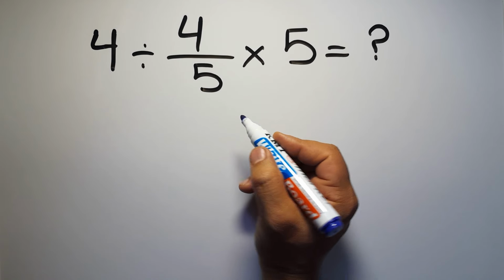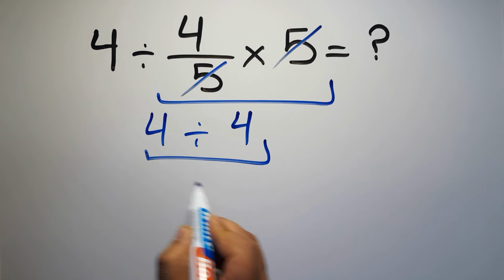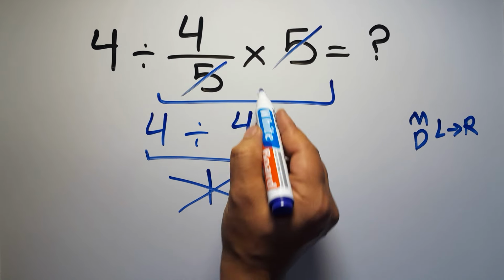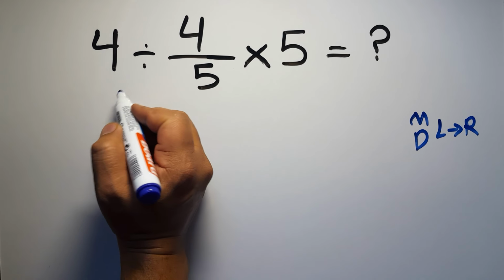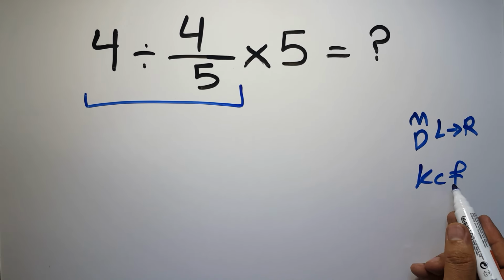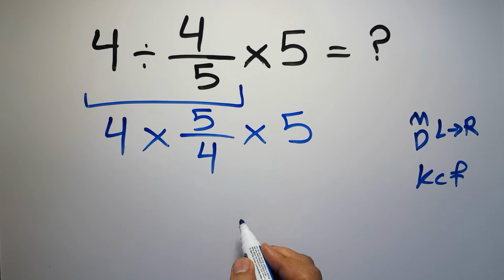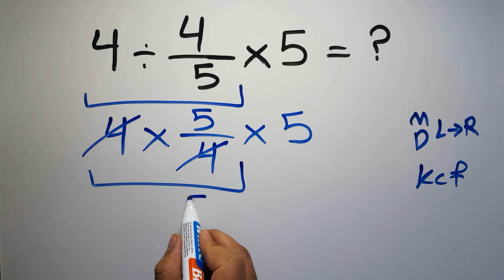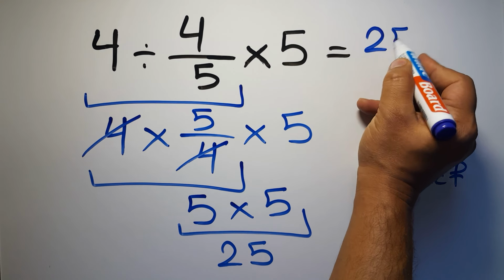This Simple Math Problem Will Surprise You!